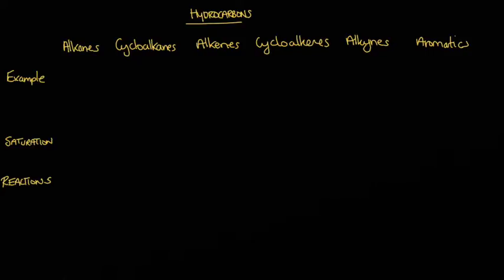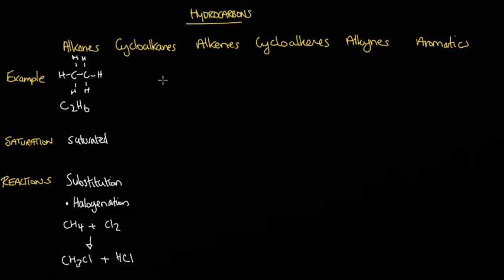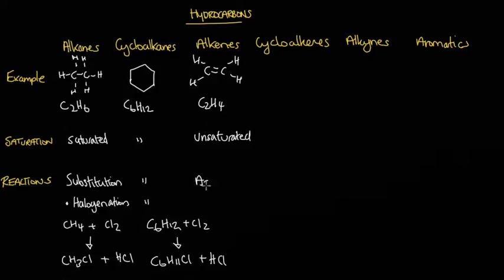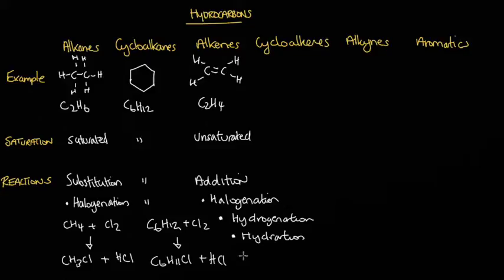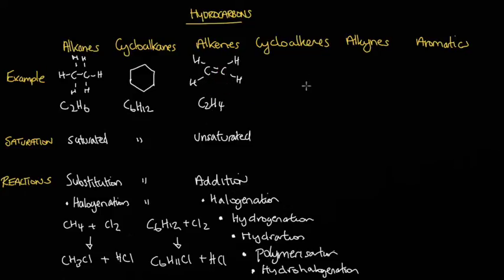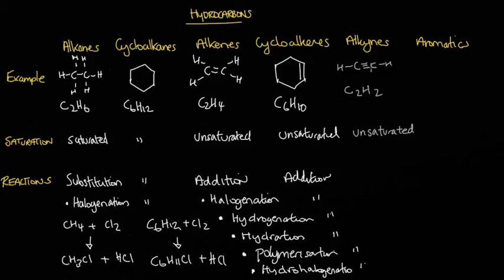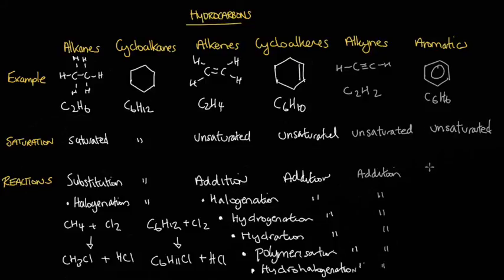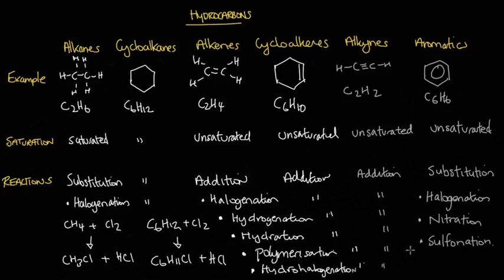Quick Revision: Organic Chemistry - Hydrocarbons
Have you left your revision to the last minute? or do you simply want a summary table on hydrocarbons? If so, your at the right place. This is quick revision episode on hydrocarbons aims to achieve just that. Enjoy :-)